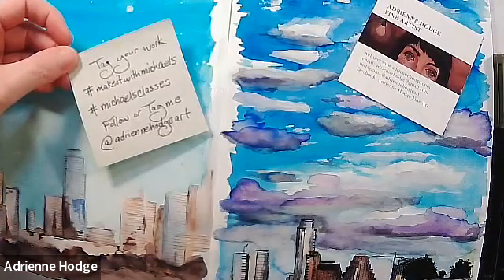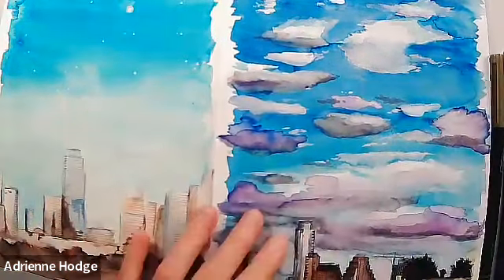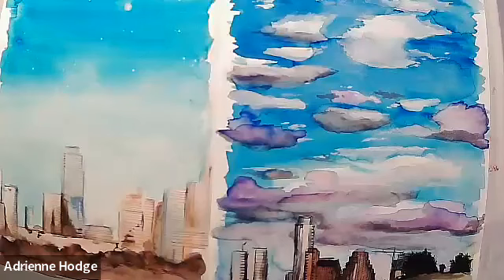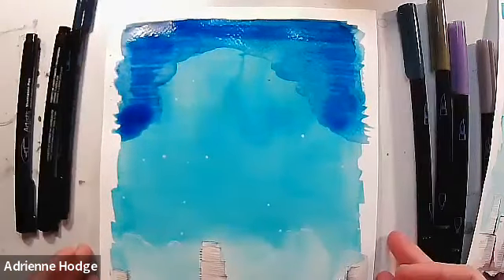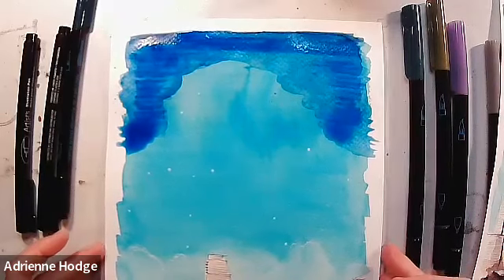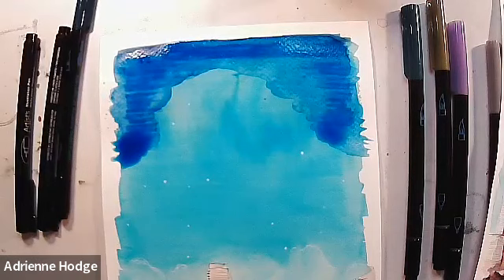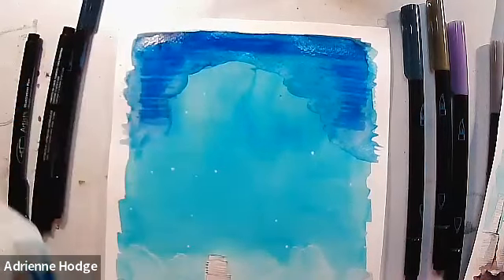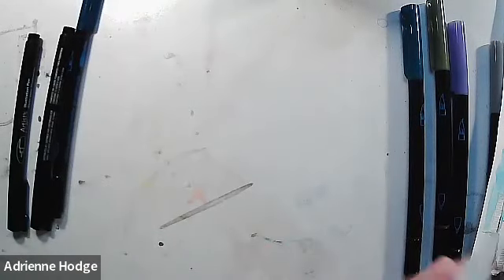Online Class: Artist's Loft: Urban Sketching Using Watercolor Markers, Part II | Michaels